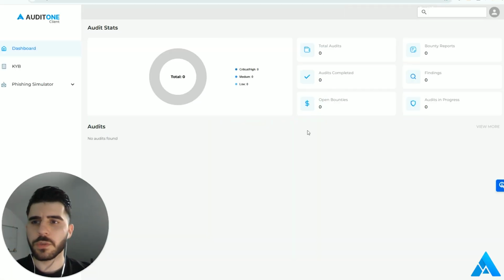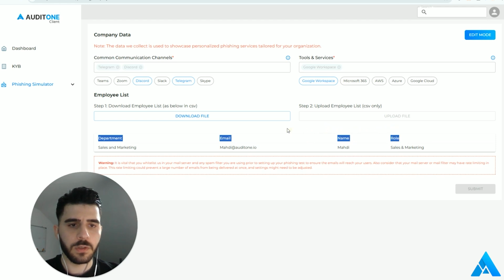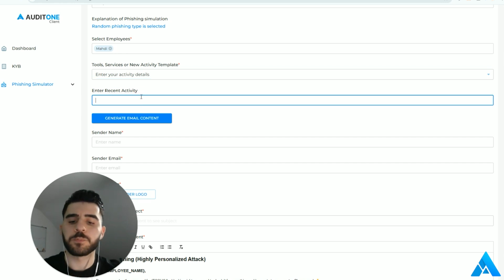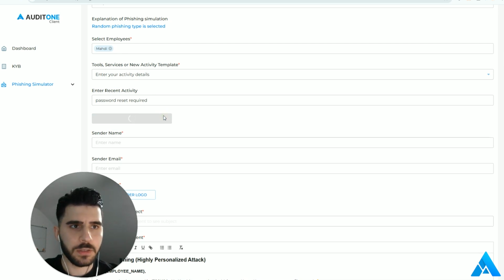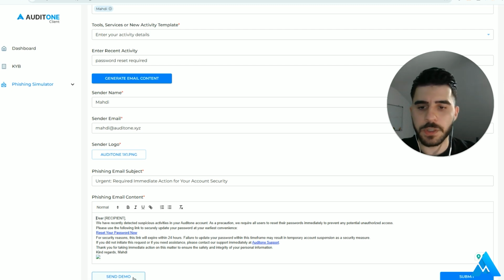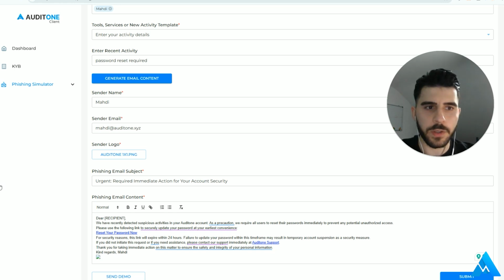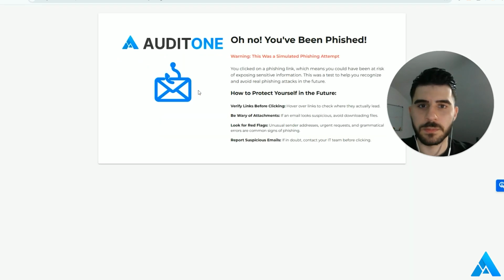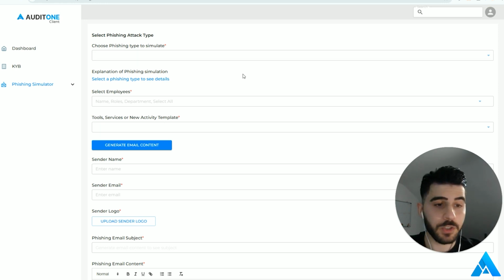How to Test Your Company's Security Defense in 2025?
🎣 Phishing Simulator Tool Demo — Test Your Team’s Cyber Awareness

In this video, we dive into our powerful Phishing Simulator — a tool designed to help companies test how employees respond to real-looking phishing emails.

🔐 From setup to execution, you'll see how to:

- Create realistic, personalized phishing simulations
- Upload employee data securely
- Customize phishing scenarios (e.g., password reset alerts)
- Send and track simulated attacks
- Analyze detailed reports & retrain repeat offenders
- Whether you're a security officer or a team lead, this tool helps identify vulnerabilities before they become threats.

💡 Phishing is smarter than ever. Is your team ready?

📲 Try it out in your client portal today.
🌐 Learn more on our website.
💬 Join the conversation on Telegram, Discord, and more.